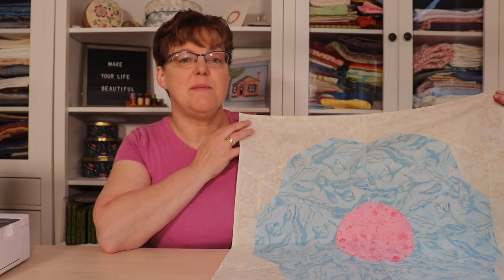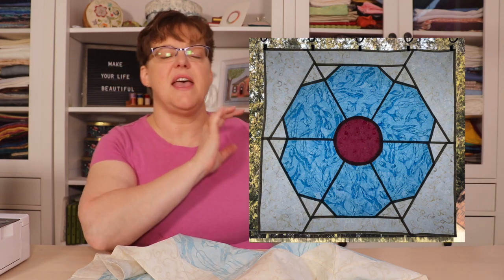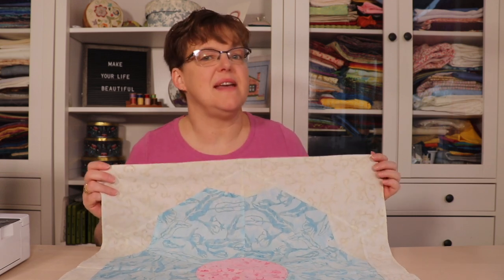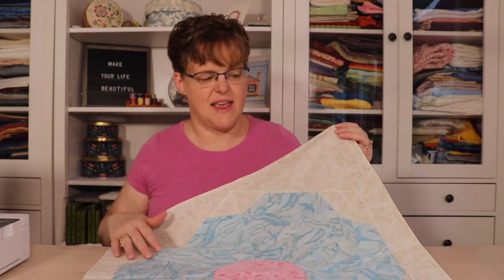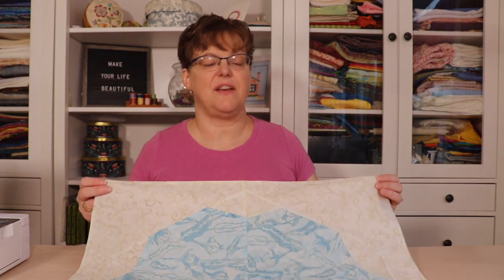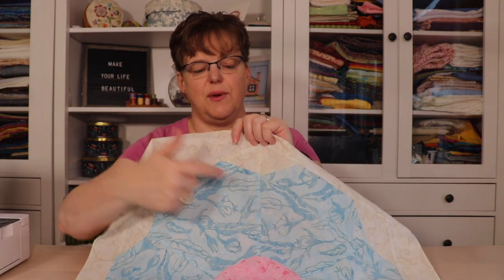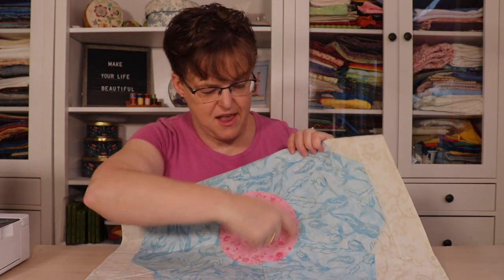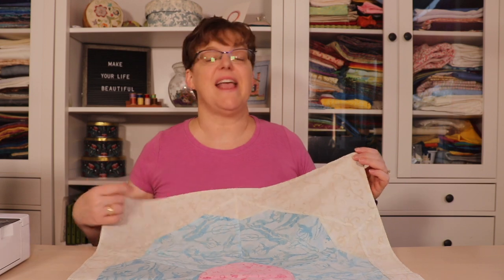Project Spotlight: Flower window hanging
This flower window hanging was fun to make and a great learning experience.

Stained glass window pieces are different from traditional quilting, so they can't be designed in the same way.